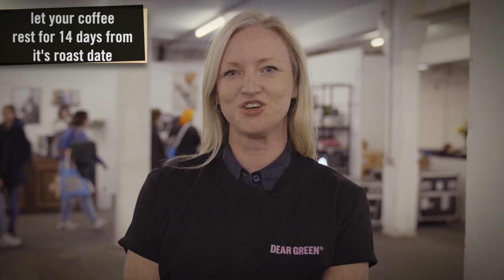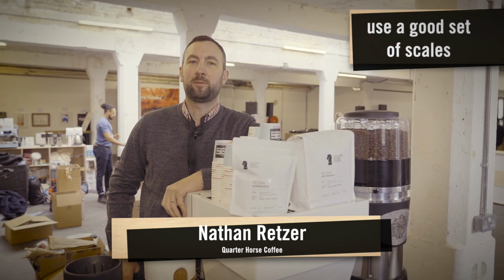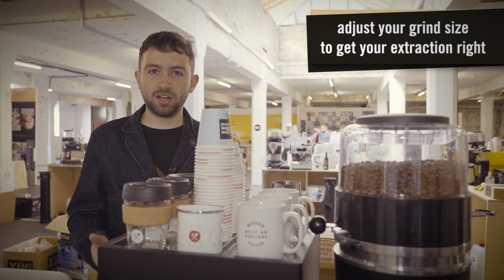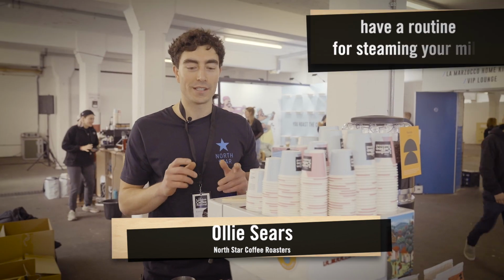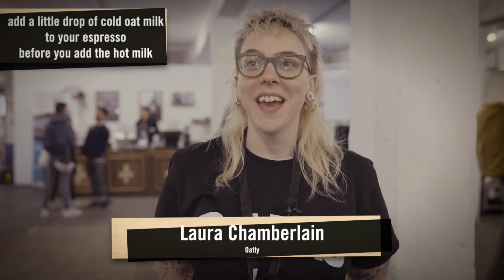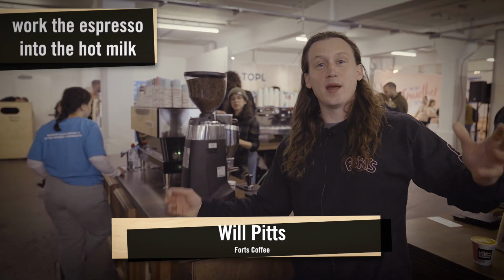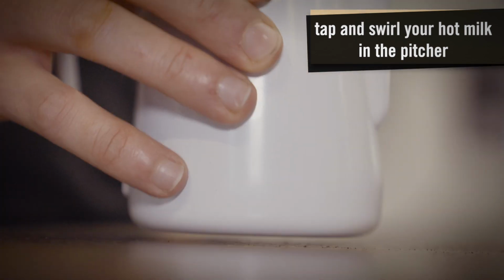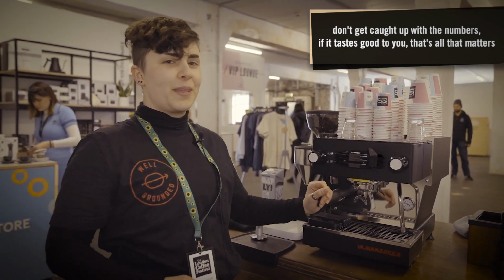Coffee Encounters_season 2 / Ask The Pro's - Home Barista Tips at London Coffee Festival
Coffee Encounters season 2 by La Marzocco Home presents:
#16 ASK THE PRO'S - HOME BARISTA TIPS AT LONDON COFFEE FESTIVAL

From dialling in your grinder to steaming milk and pouring latte art, join La Marzocco UK at the London Coffee Festival to ask the professionals for their best tips for making espresso at home.